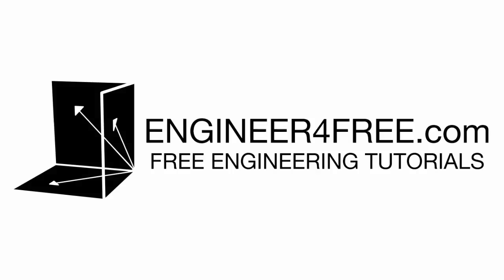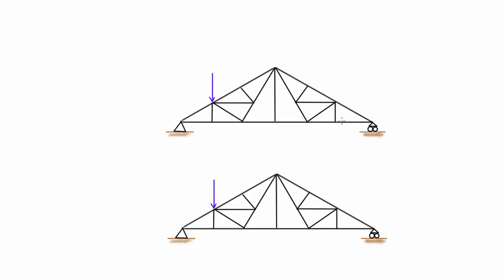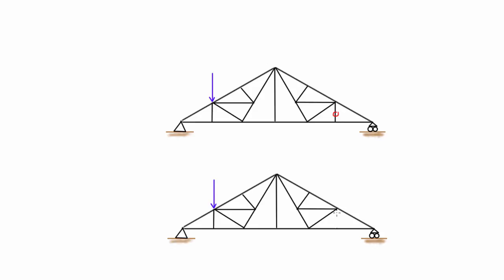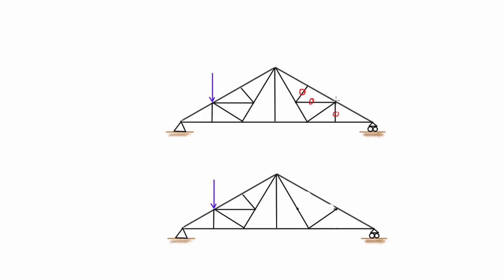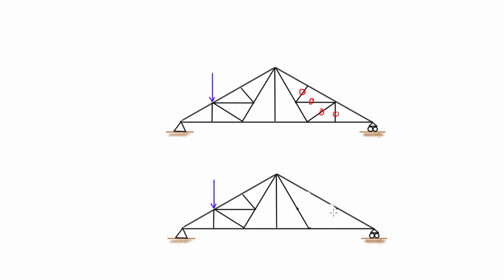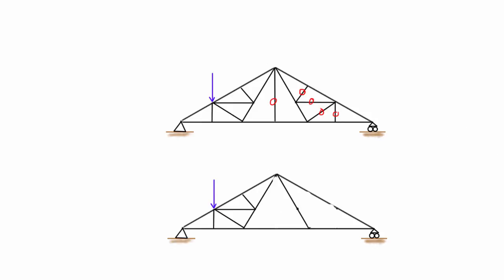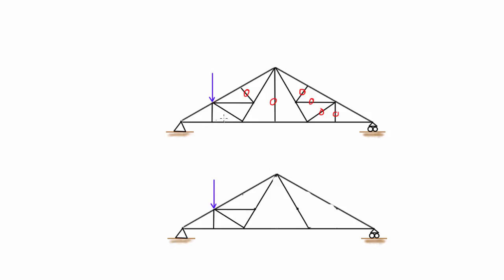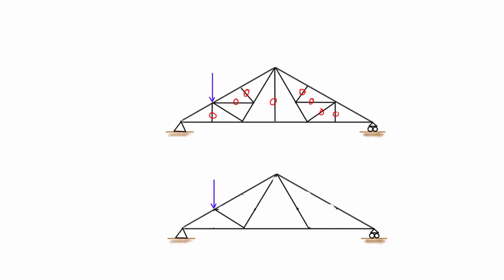Find the zero force members in a truss: example #1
This engineering statics tutorial goes over an example of how to find the zero force members in a truss with a certain loading. I missed two ZFMs in this video on the right hand side of the truss. They are the ones where my cursor is at 4:17. By the end of the video, you can see that I should have identified them as ZFMs because otherwise they would throw off the equilibrium at the joint that is on the bottom of the truss about 1/3 of the way from the right hand side. Sorry about that, and thanks to those who pointed it out!!!